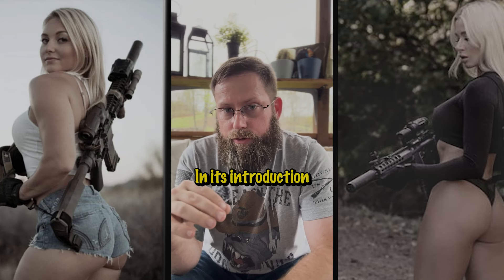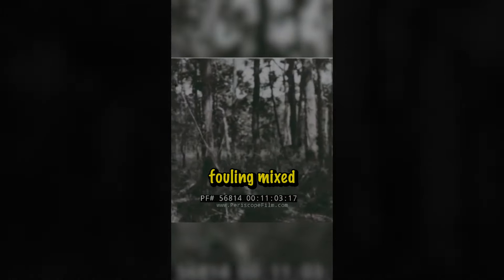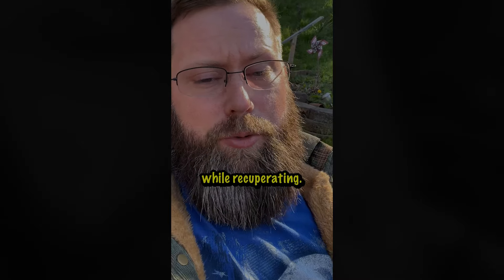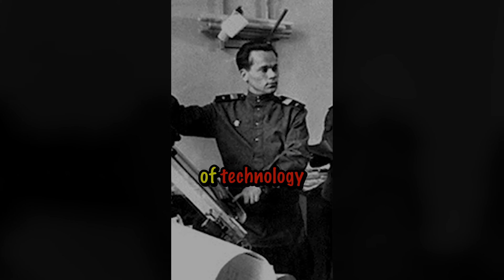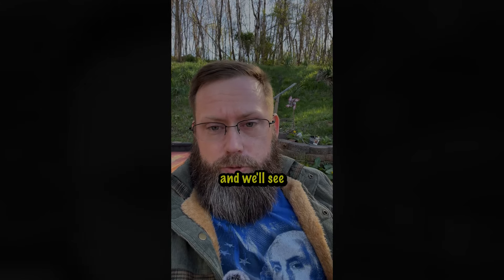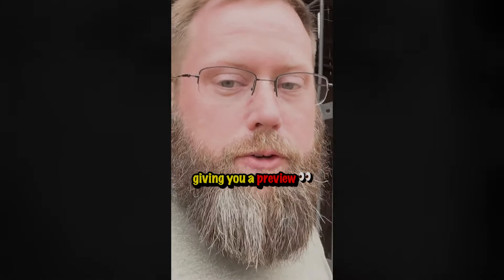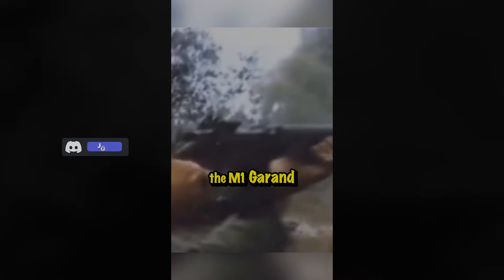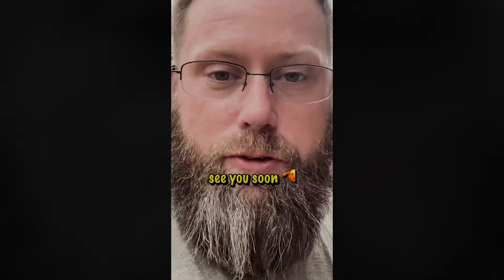Rifle History: AR15, AK47, M14 - Gun Coyote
Couple of notes: Flubbed the words lubricity, ia Drang Valley, and should have said bore and chamber instead of bore and barrel at one point. But Grunt do Grunt things when not reading from a script. Regardless, I hope you enjoy!

I am always trying to improve and looking forward to bringing even better content to you in this YouTube journey!